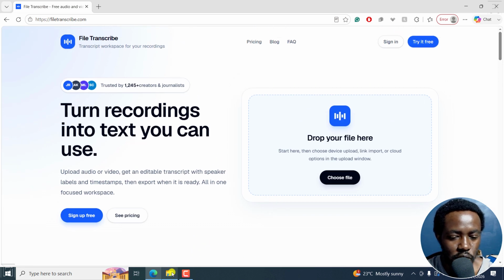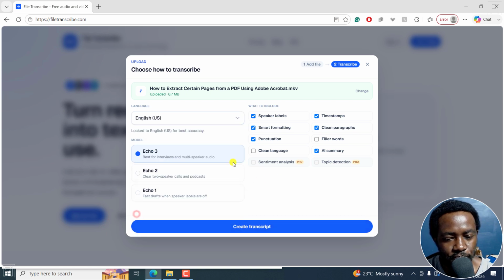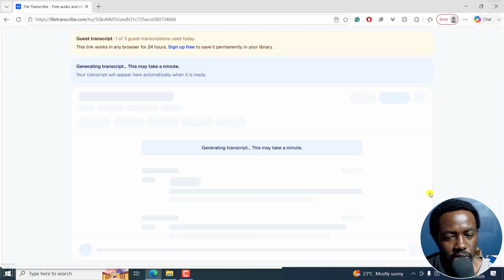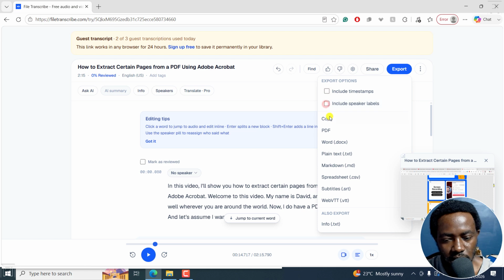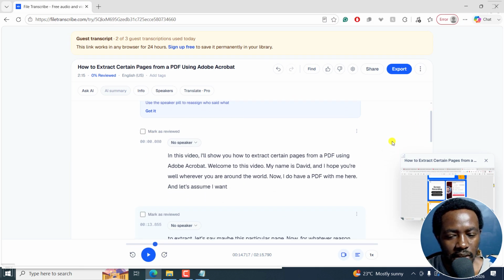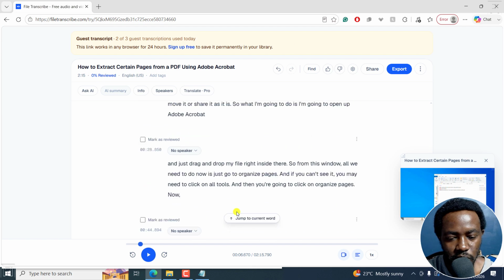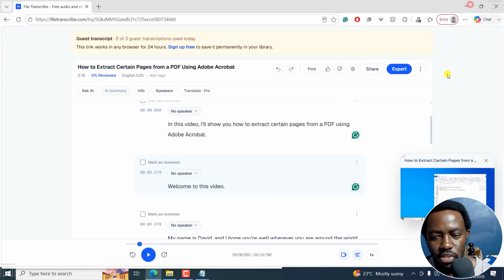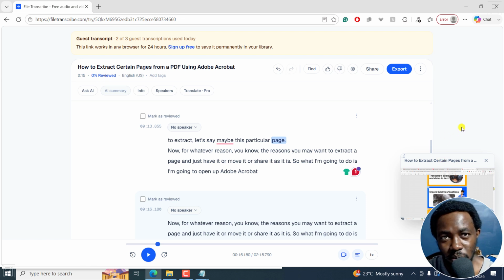How to Autogenerate Subtitles for Free Using FileTranscribe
Learn how to autogenerate subtitles for free using FileTranscribe in this quick step-by-step tutorial. See how to automatically convert your video’s speech into subtitles and create captions quickly and easily.